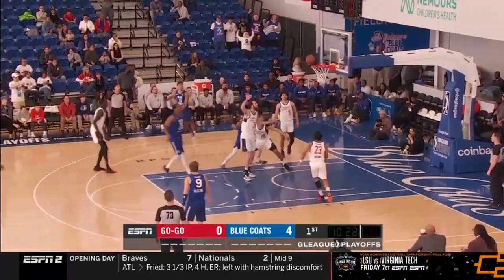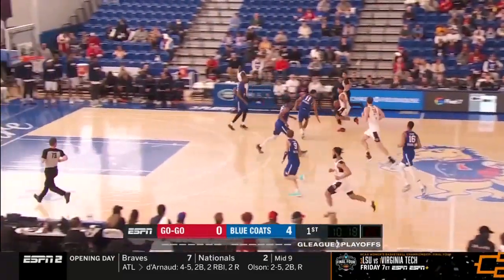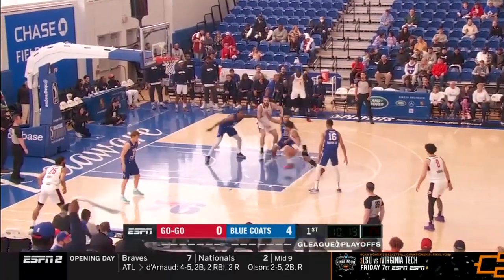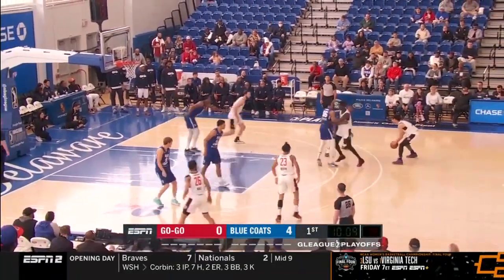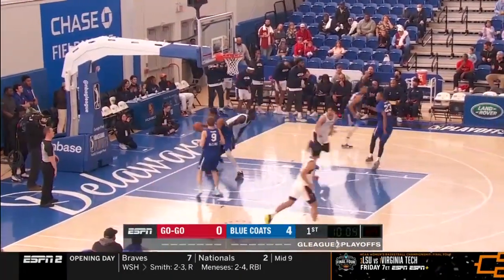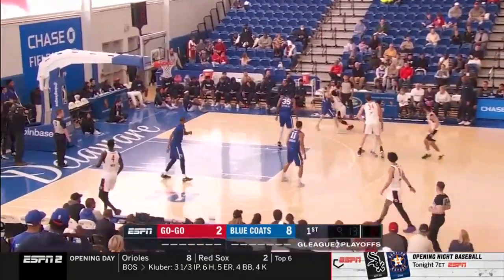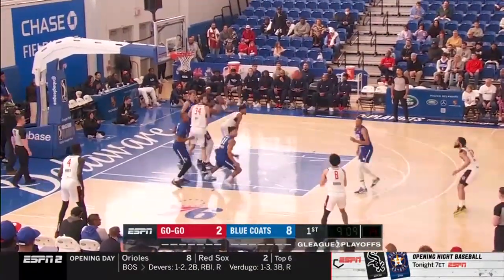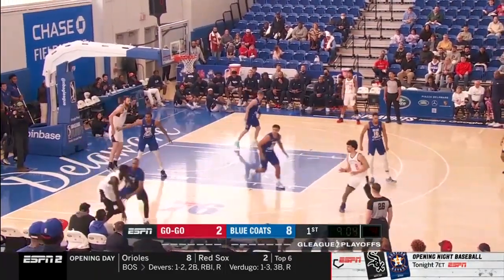Jules Bernard vs DEL 25 PTS 3.30.23